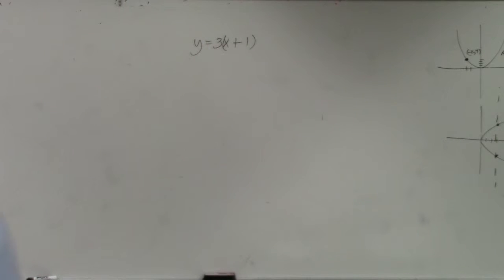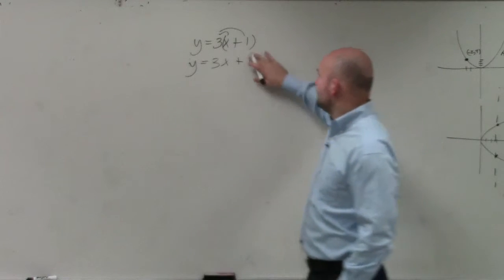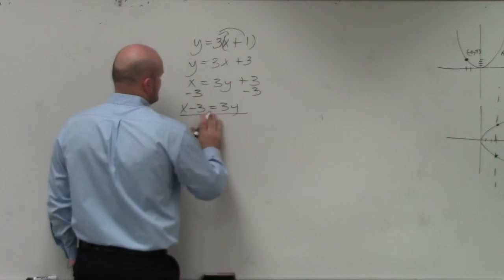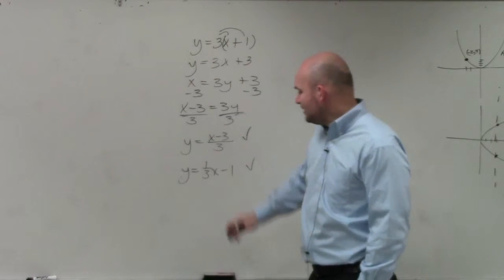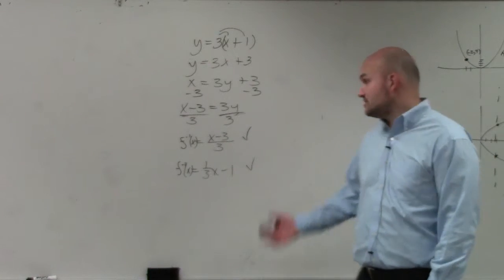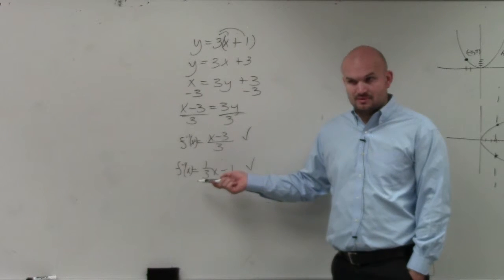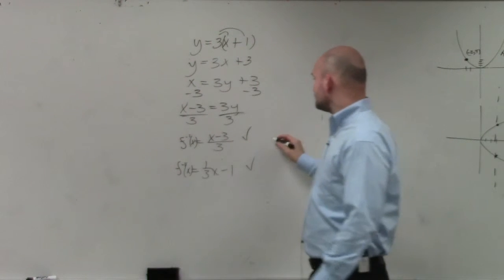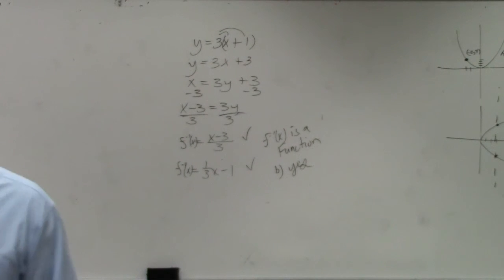Learn step by step how to find the inverse of an equation, then determine if a function or not